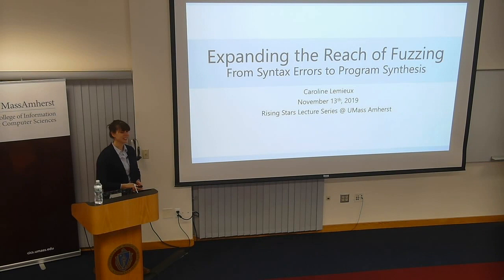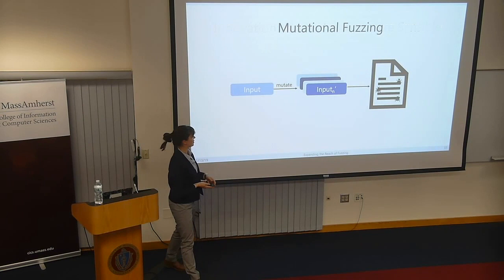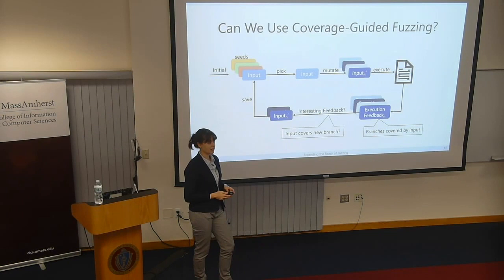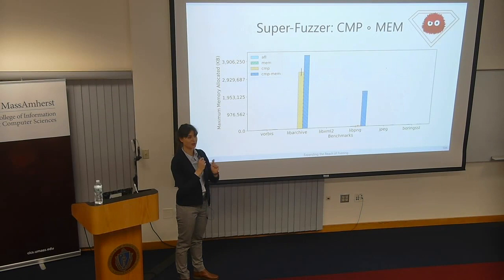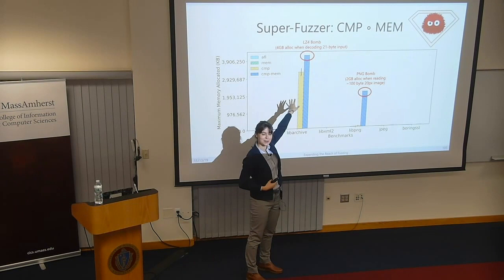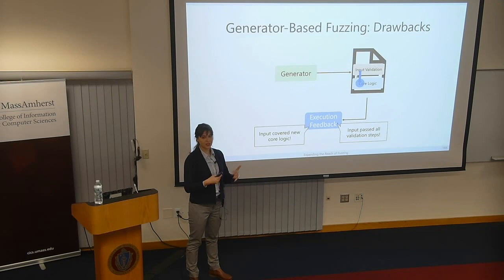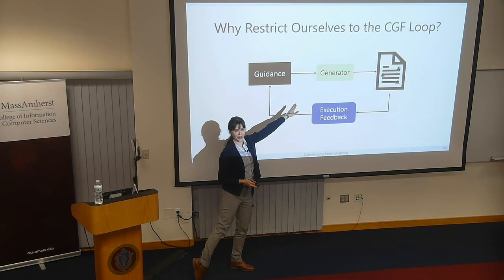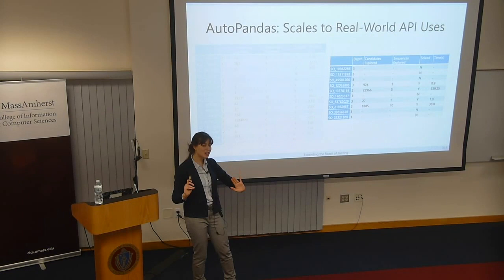Expanding the Reach of Fuzz Testing -- Rising Stars @ UMass Amherst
Video of my talk "Expanding the Reach of Fuzz Testing" as part of UMass Amherst's Rising Stars Lecture Series.

11:32 -- PerfFuzz
19:49 -- FuzzFactory
25:13 -- FairFuzz
30:42 -- Zest + JQF
38:10 -- RLCheck
43:00 -- AutoPandas

Abstract:
Software bugs, leading to correctness or security issues, are pervasive in modern software. Fuzzing or fuzz testing is a method to find such bugs automatically by sending many random-looking inputs to the program under test. Recently, coverage-guided fuzz testing, which leverages an evolutionary algorithm to guide its test-input generation, has gained huge traction in industry and academia thanks to its scalability and bug-finding power. However, due to its random-mutation-based input generation technique, coverage-guided fuzzing cannot reach far beyond the syntax analysis stage of programs. In this talk, I will introduce several projects expanding the reach of fuzz testing. First, I will introduce methods that enable fuzz testing to find inputs hitting deeply nested branches and inputs that expose performance bottlenecks in programs. Then, I will explore how leveraging human knowledge---in the form of input generators---allows coverage-guided fuzzing's evolutionary algorithm to explore behavior and bugs deep in the core logic of the program. Finally, I will share a key insight that enables us to pair these input generators with machine learning methods to achieve huge speedups in valid input generation, and even step towards program synthesis for real-world APIs.